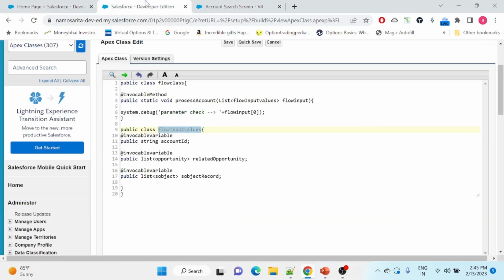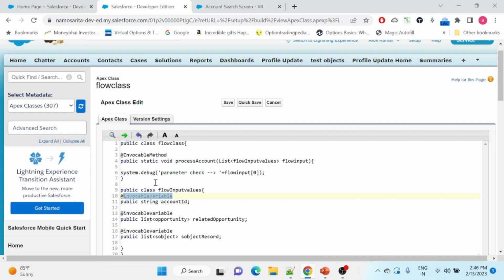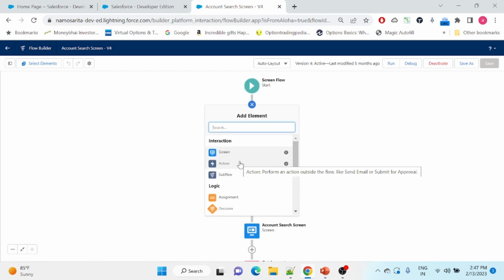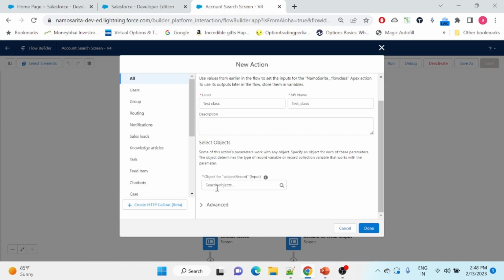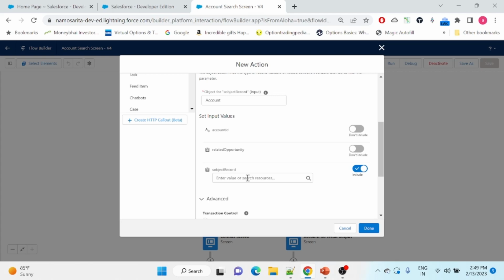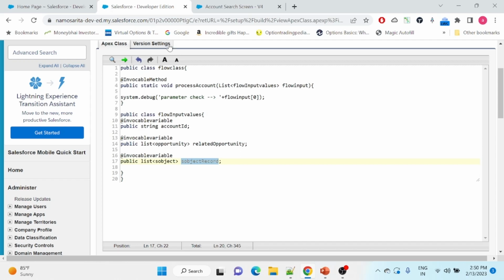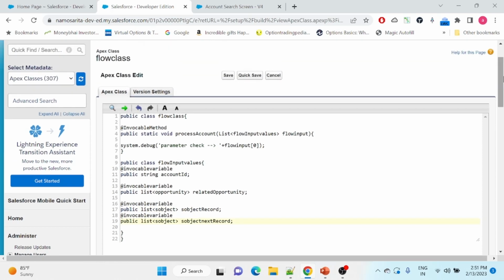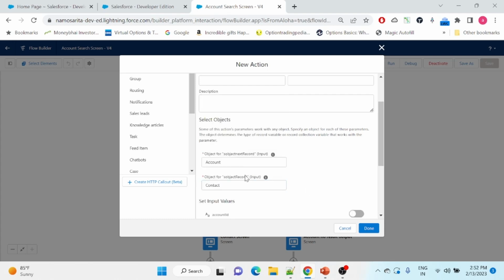Learn to Leverage Sobjects in Flows!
In this video we will learn how you can use Sobjects as input parameters for the apex classes used in flows.
This will help to create reusable methods and can be leveraged by multiple flows.